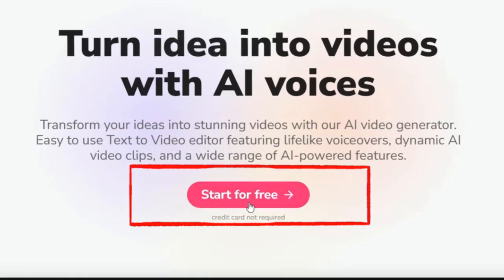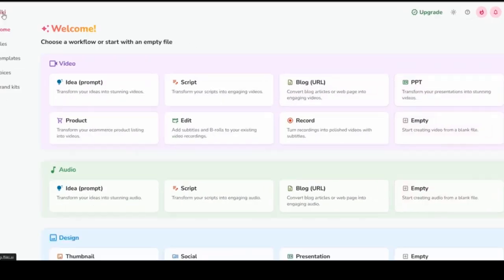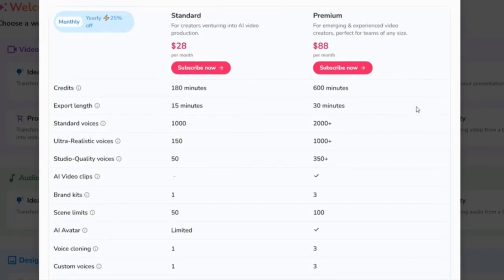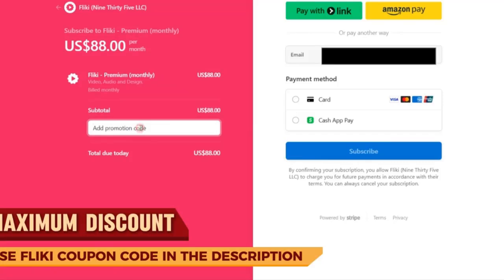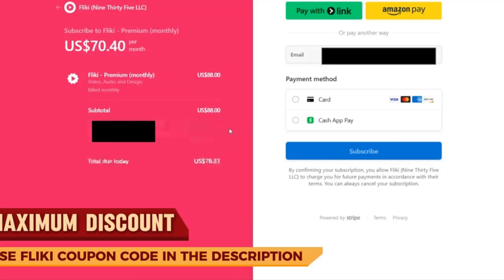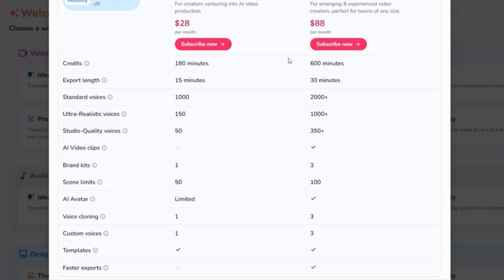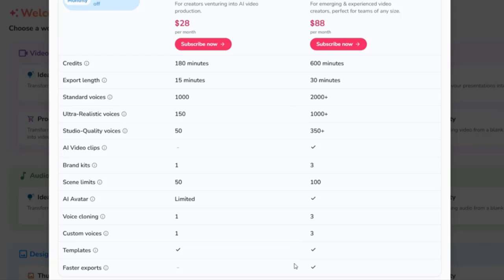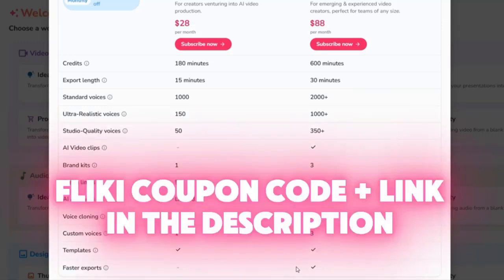Fliki AI Coupon Code 2025 – Get 30% OFF | Fliki AI Discount & Exclusive Promo Codes 100% Working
fliki ai,
fliki ai tutorial,
fliki ai review,
fliki ai video generator,
fliki ai premium free,
fliki ai vs invideo,
fliki ai free me kaise use kare,
fliki ai video,
fliki ai alternative free,
fliki ai watermark remover,
fliki ai tutorial bangla,
fliki ai animation,
fliki ai avatar,
fliki ai alternative,
fliki ai amazon,
fliki ai app,
fliki ai affiliate program,
fliki ai audio,
fliki ai app kaise use kare,
fliki ai mod apk premium unlocked,
app fliki ai,
alternative of fliki.ai,
about fliki ai,
apa itu fliki ai,
fliki ai mod apk,
fliki ai blog to video,
fliki ai group buy,
fliki ai se video kaise banaye,
fliki ai se voice kaise banaye,
belajar fliki ai,
better than fliki ai,
invideo vs fliki - which is better ai,
fliki ai se hindi video kaise banaye,
fliki ai se free video kaise banaye,
fliki ai coupon code,
fliki ai channel,
fliki ai como usar,
fliki ai cartoon,
fliki ai crack,
fliki ai chatbot,
fliki ai chatgpt,
fliki ai voice cloning,
fliki ai promo code,
fliki ai video clips,
cara menggunakan fliki ai,
como usar o fliki.ai,
como usar fliki ai gratis,
cara menghilangkan watermark fliki.ai,
como tirar a marca d'água do fliki ai,
cara buat video di fliki ai,
como usar fliki ai,
como funciona fliki ai,
como utilizar fliki.ai,
comment utiliser fliki ai,
fliki ai discount code,
fliki ai demo,
fliki ai download free,
fliki ai discount,
fliki ai deutsch,
fliki ai tutorial deutsch,
fliki ai sin marca de agua,
como usar o fliki.ai de graça,
fliki ai sem marca d'água,
how does fliki ai work,
tutorial de como usar fliki.ai,
fliki ai example,
fliki ai español,
fliki ai video example,
fliki ai video editing,
fliki ai tutorial español,
que es fliki.ai,
fliki ai free,
fliki ai free premium account,
fliki ai free premium,
fliki ai free alternative,
fliki ai full tutorial,
fliki ai tutorial free,
how to use fliki ai for free lifetime,
free fliki ai,
fliki ai is free or paid,
how to use fliki ai for free in mobile,
fliki ai generated video,
fliki ai gratis,
fliki ai gratuit,
fliki ai voice generator,
is fliki ai good,
cara menggunakan fliki ai gratis,
fliki ai premium gratis,
como tener fliki ai gratis,
how to get fliki ai free premium,
how to get free fliki ai,
fliki ai how to use,
fliki ai hindi,
fliki ai hack,
fliki ai tutorial hindi,
fliki ai premium free hindi,
fliki ai se watermark kaise hataye,
how to use fliki ai for free,
how to use fliki ai,
how to remove fliki ai watermark,
how to use fliki ai for free in hindi,
how to change voice in fliki ai,
how to logout from fliki.ai,
how to use fliki ai in mobile,
how to fliki ai,
fliki ai tutorial in hindi,
fliki ai image to video,
fliki ai in hindi,
fliki ai tutorial in urdu,
is fliki.ai free,
fliki ai tutorial indonesia,
invideo ai vs fliki ai,
fliki text to video,
fliki ai text to video,
fliki ai vs,
fliki ai ko free me kaise chalaye,
fliki ai ka watermark kaise hataye,
fliki ai kya hai,
fliki ai kullanımı,
fliki ai se logout kaise kare,
fliki ai kaise use kare,
fliki ai logo remover,
fliki ai login problem,
ai like fliki,
free ai like fliki,
cara menghilangkan logo fliki ai,
fliki ai movie,
fliki ai make money,
fliki ai music video,
fliki ai monetization,
fliki ai mobile,
fliki ai malayalam,
fliki ai mod,
make money with fliki ai,
fliki ai 90s mentor,
fliki ai not working,
como usar o fliki.ai no celular,
fliki ai ou invideo ai,
fliki ai voice over,
como usar o fliki.ai pelo celular,
use of fliki ai,
fliki ai premium,
fliki ai product video,
fliki ai ppt to video,
fliki ai pricing,
fliki ai prompt,
fliki ai pro,
fliki ai vs pictory,
fliki ai remove watermark,
fliki ai review in hindi,
review fliki ai,
fliki ai shorts,
fliki ai subscription,
fliki ai script to video,
fliki ai sinhala,
fliki ai se cartoon video kaise banaye,
fliki ai standard,
fliki ai youtube shorts,
fliki ai tool,
fliki ai tutorial 2024,
fliki ai tiktok,
fliki ai tutorial tagalog,
tutorial fliki.ai,
fliki ai text to voice,
fliki ai tutorial tamil,
fliki ai unlimited,
fliki ai url to video,
fliki ai use,
fliki ai unlimited use,
usar fliki ai,
using fliki ai,
fliki ai video animation,
fliki ai without watermark,
fliki ai watermark remover hindi,
what is fliki ai,
cara hilangkan watermark fliki ai,
cara menghapus watermark fliki ai,
cara menggunakan website fliki.ai,
fliki. ai,
fliki ai 2.0,
fliki ai 2024,
fliki ai 2025,
fliki ai tutorial 2025,
fliki ai 3d animation,
fliki ai for free,
fliki ai sample